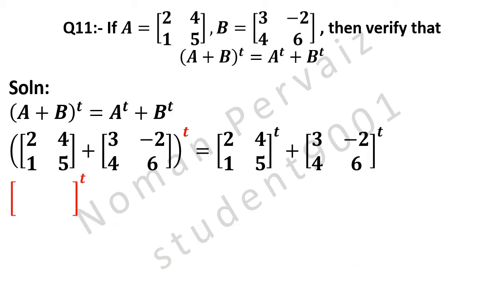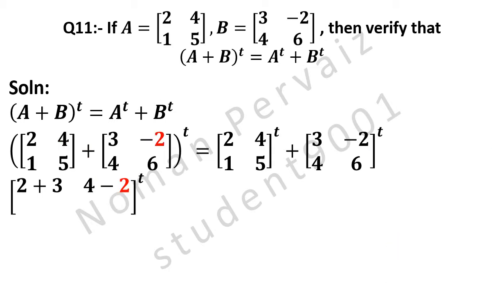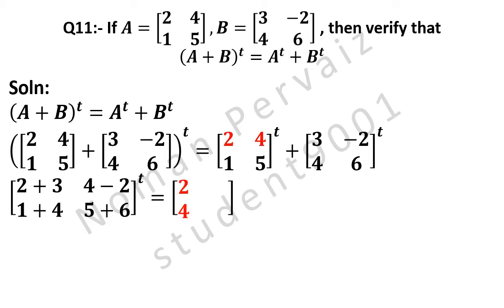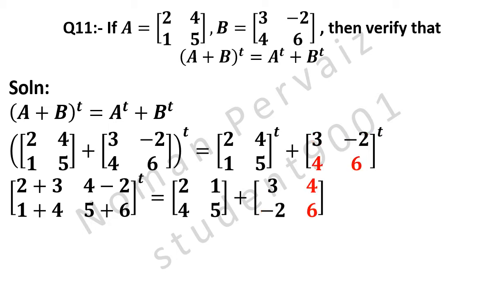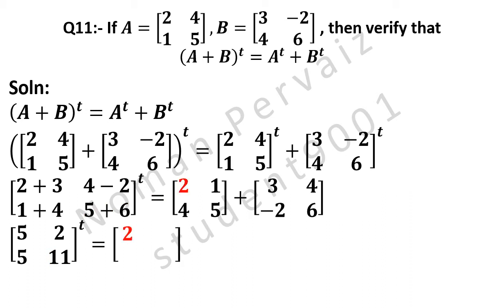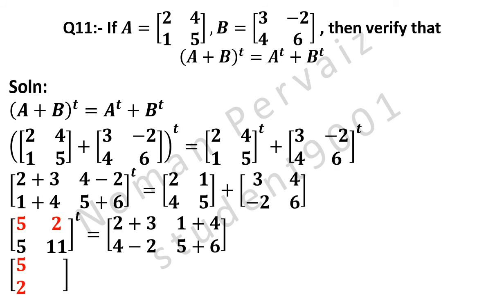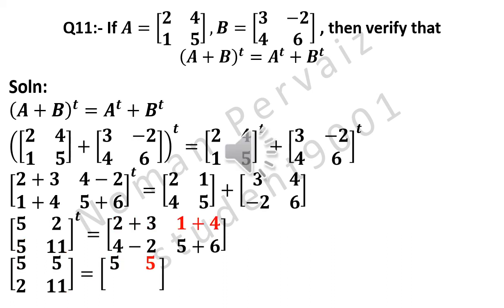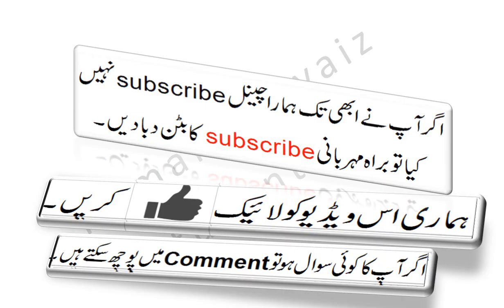10th General Math Exercise 6.3 Question 11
10th,class,general group,mathematics,exercise 6.3,question 11, 10th General math exercise 6.3 question 11

In this video we are going to solve question number eleven of 10th class math, general group, exercise six point three. So, stay with us.
Question number eleven is, If matrix a. is equal to two four, one and five, matrix b. is equal to three minus two, four and six, then verify that, a. plus b. whole transpose is equal to a. transpose plus b. transpose.
We are taking the equation as it is.
Bracket with transpose is written.
Here, we write the value of matrix a. as given in the question above.
Plus is written as it is.
Here also, we write the value of matrix b. as given in the question above.
Here, we write the value of matrix a. as given in the question above, and write the transpose on it.
Here also, we write the value of matrix b. as given in the question above, and write the transpose on it.
Two comes from first matrix.
Plus is written.
Then three from second matrix.
Four comes from first matrix.
Plus minus is minus as shown in details.
Then two is written.
One comes from first matrix.
Plus is written.
Then four from second matrix.
Five comes from first matrix.
Plus is written.
Then six from second matrix.
Is equal to. Next we will apply transpose. And transpose mean change rows into columns or columns into rows. In this case we will change rows into columns.
First row is changed to first column. So, two and four are written into first column.
Second row is changed to second column. So, one and five are written into second column.
Plus is written.
First row is changed to first column. So, three and minus two are written into first column.
Second row is changed to second column. So, four and six are written into second column.
We write bracket with transpose.
Two plus three is five.
Four minus two is two.
One plus four is five.
And five plus six is eleven.
Is equal to.
Plus is written.
Plus is written.
Then two is written with it.
Plus is written.
Now, taking transpose. First row is changed to first column. So, five and two are written into first column.
Second row is changed to second column. So, five and, elven are written into second column.
Since both sides are equal, so a. plus b. whole transpose is equal to a. transpose plus b. transpose.